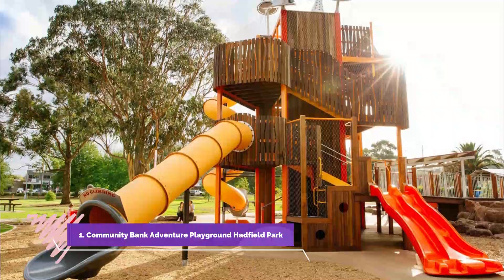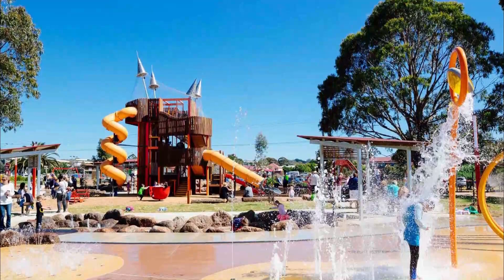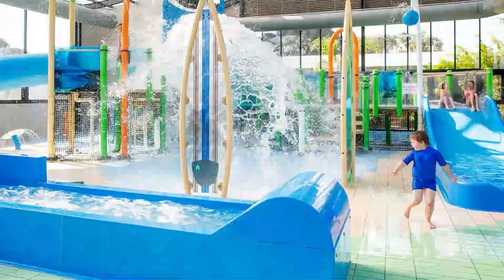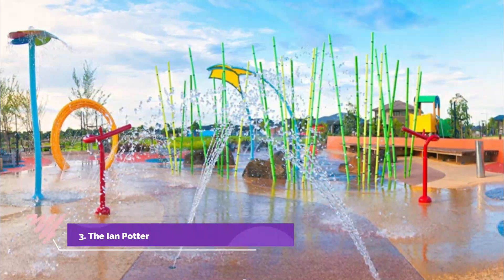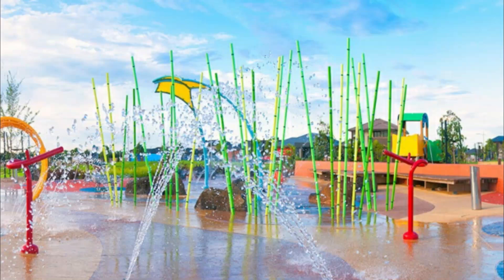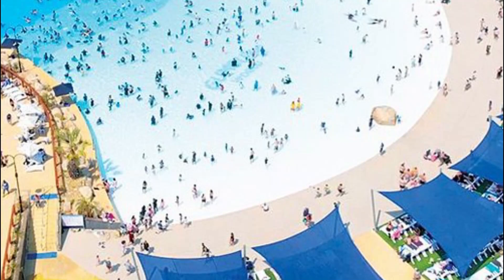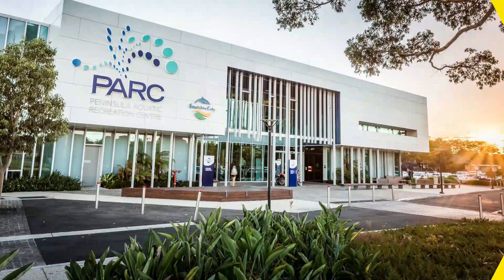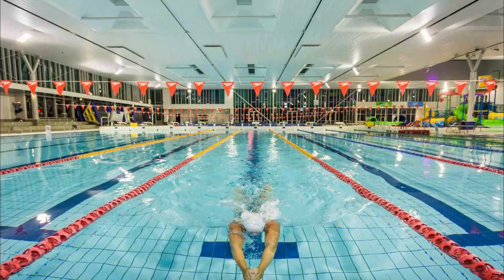Top 10 Best Water Parks in Victoria | Australia - English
Victoria, capital of British Columbia, sits on the craggy southern end of Vancouver Island. With abundant parkland, it’s known for outdoor activities. The city's British colonial past shows in its Victorian architecture, including stately Craigdarroch Castle mansion. Butchart Gardens, with 55 acres of vivid floral displays, plus statuary, water features and a carousel, is one of many formal gardens in the city. A trip to the water-parks is a fun way to squander the day for individuals, couples, families, and friends. In this video, we will show you the best Water Parks in Victoria.

There are many beautiful water parks in Victoria. Australia has some of the best water parks in Victoria. We collected data on the top 10 water parks to visit in Victoria. There are many famous water parks in Victoria and some of them Queensland beautiful water parks in Victoria. People from all over Australia love these Victoria beautiful water parks which are also Victoria famous water parks.